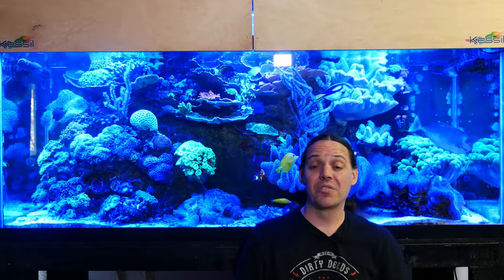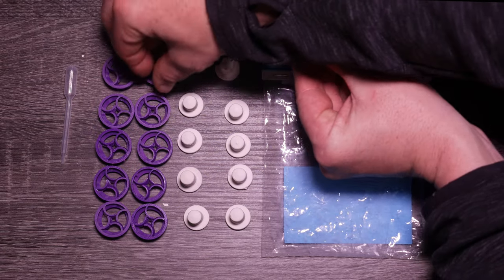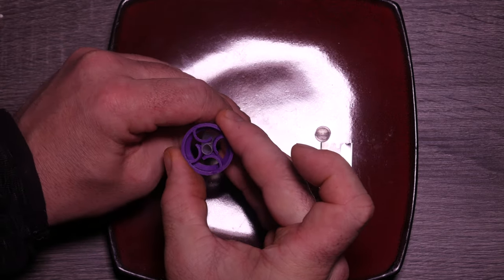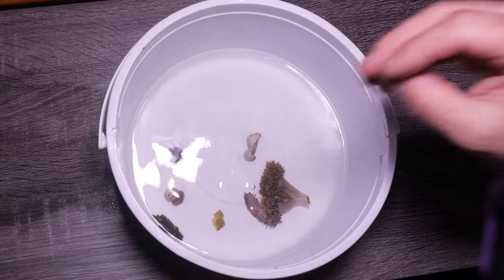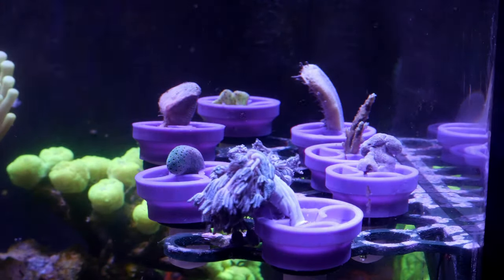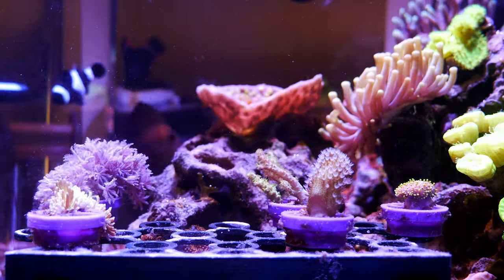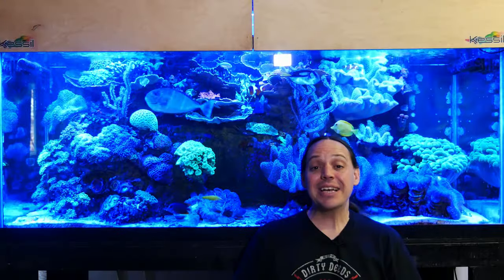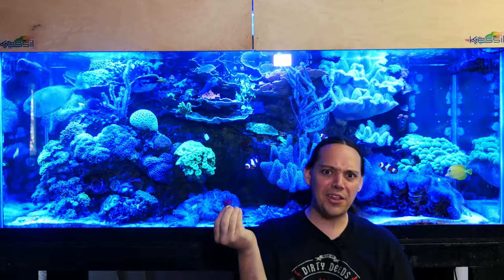Leather Coral Fraging Made Easy Frag Grippers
The most frustrating part of fraging leather corals is getting the frag to attach to the frag plug. Frag Grippers may be the solution, come have a look.